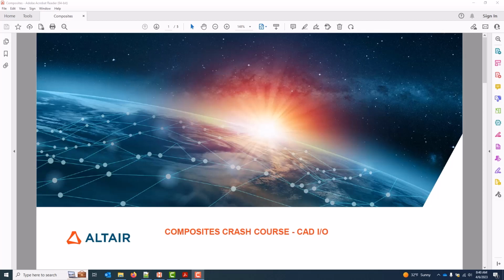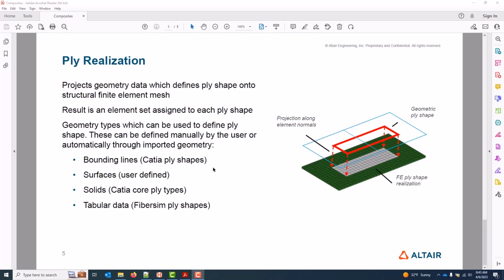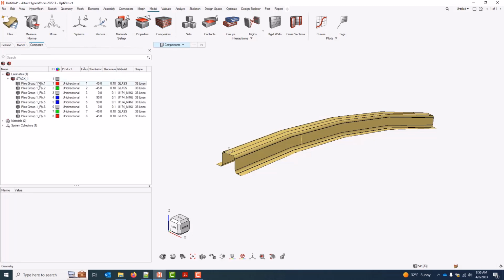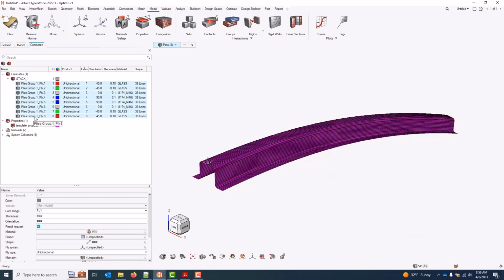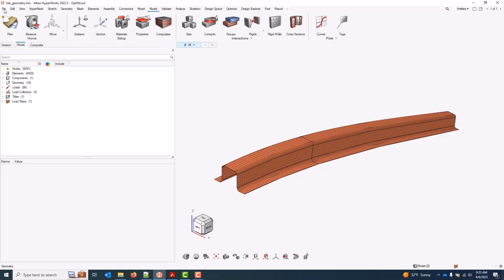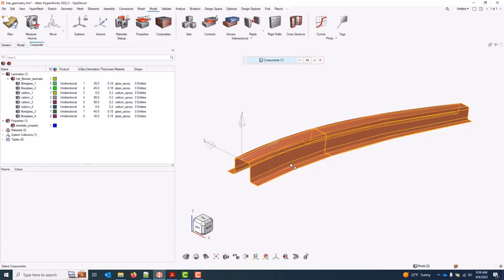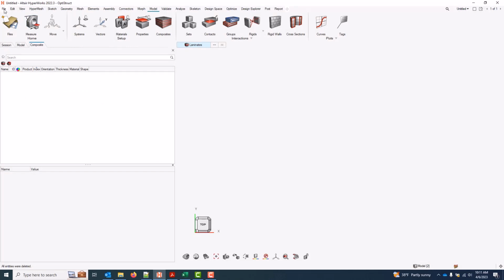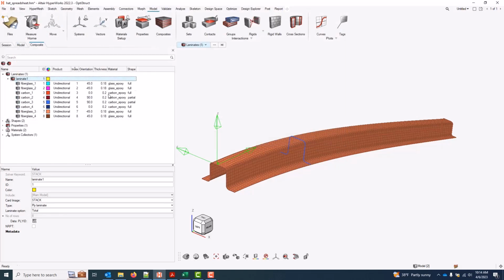Composite CAD Import and Export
Introduction to composite CAD input and export capabilities with HyperWorks.